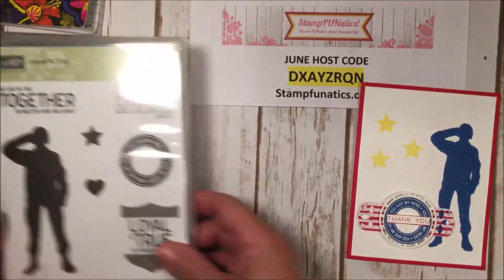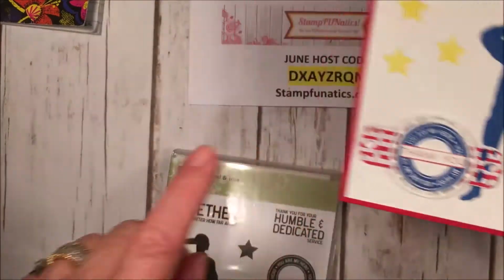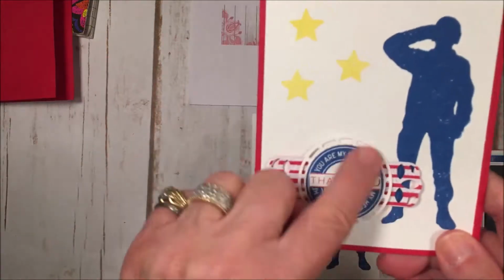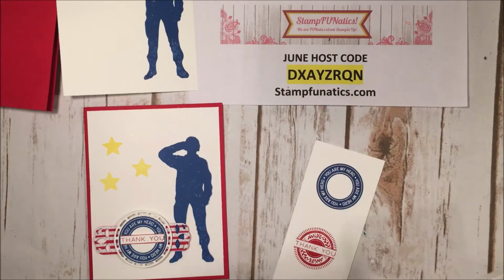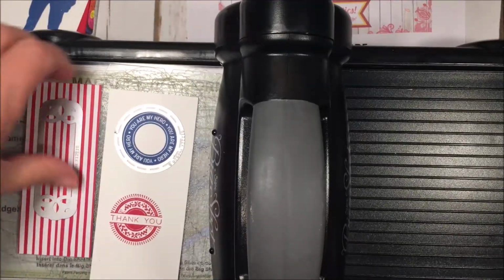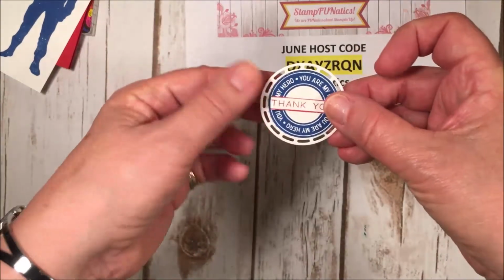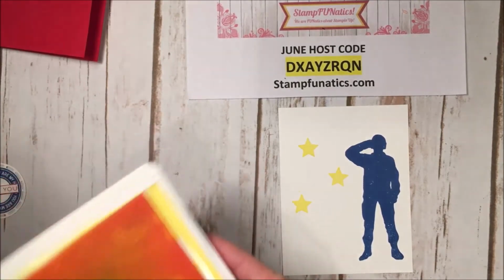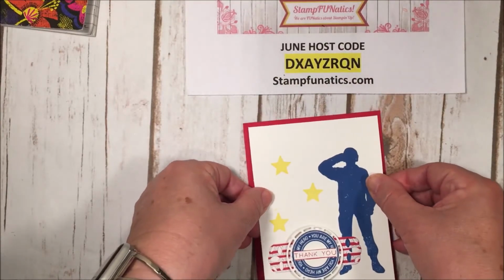Stampin' UP! Fourth of July card Stitched all Around